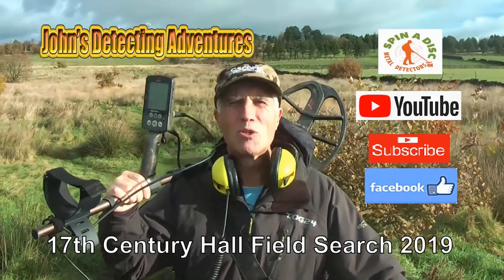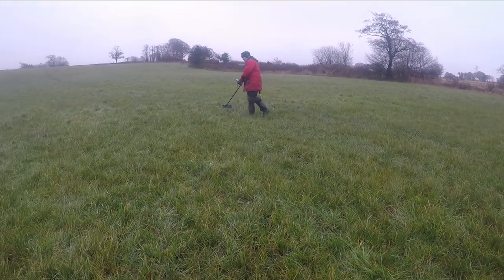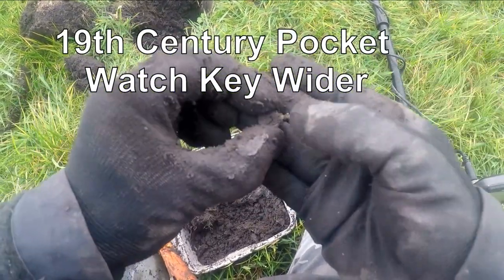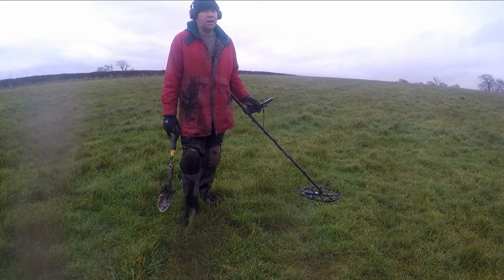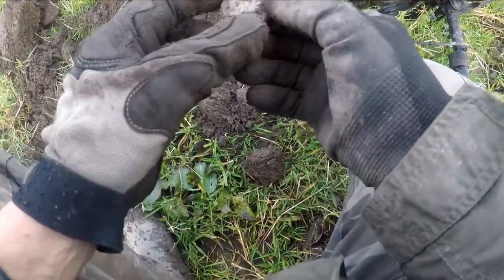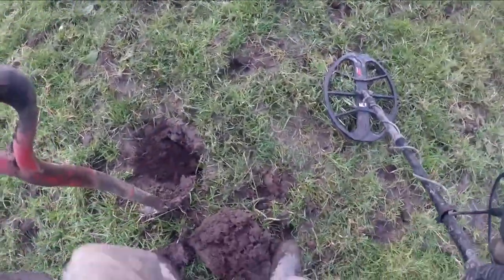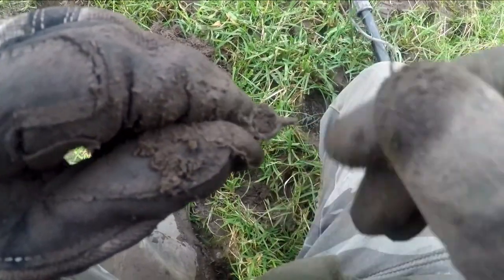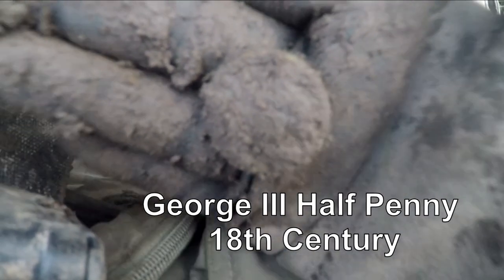18th Century Hall History all Around, i am Going to be Busy